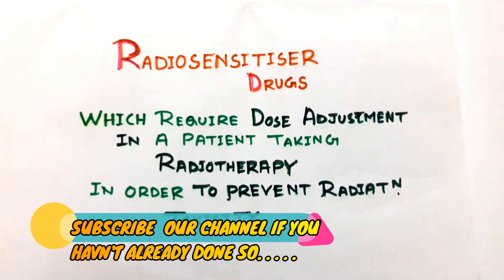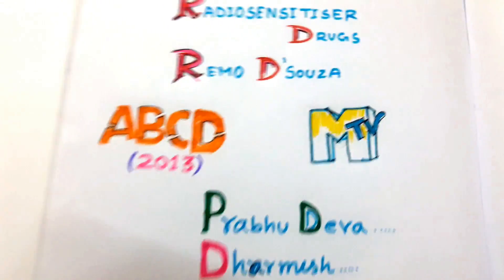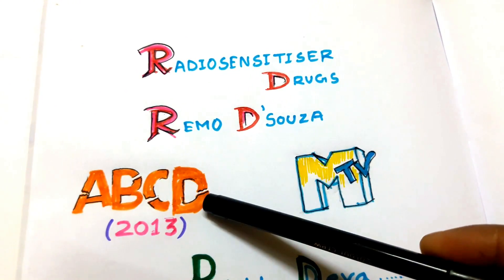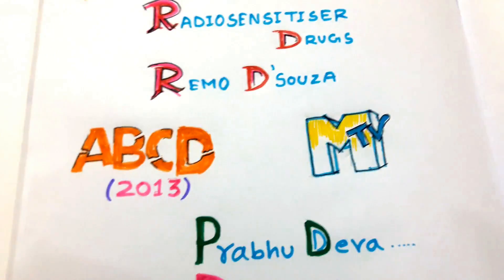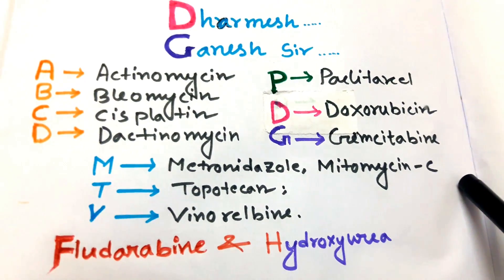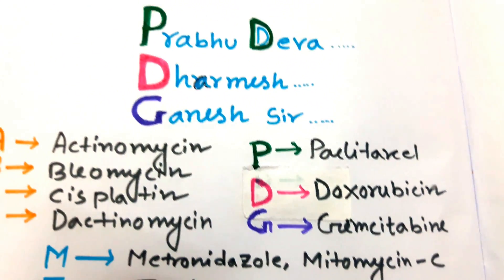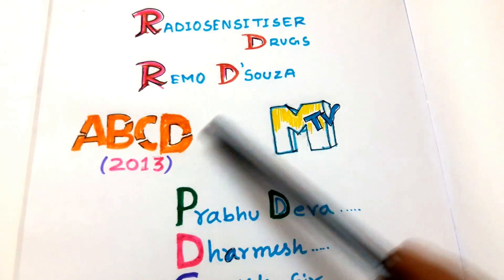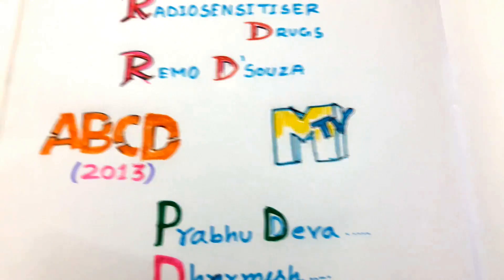RADIOSENSITISER Drugs Mnemonic for NEET-PG, An Interesting RADIOLOGY Mnemonic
Mnemonic For NEET-PG! All The Radiosensitiser Drugs Are described Nicely! Very Simple & Interesting RADIOLOGY Mnemonic.
Radiosensitiser Drugs Sensitize A Tumor To Radiotherapy. Following Drugs Need Dose adjustment in a Patient Taking Radiotherapy In Order To Prevent Radiation Toxicity,
This drugs Makes The Tumor Radiosensitive.
Act As RADIOSENSITIZER
There is Increased Radiosensitivity in the Tumor After Using Radiosensitiser Drugs, But They Need Dose Adjustment.
Drugs Are Actinomycin, Bleomycin, Metronidazole, HydroxyUrea, Gemcitabine, Paclitaxel,  Cisplatin etc Described Nicely
Very Common Topic For USMLE Step 1 & USMLE Step 2 exam!
Important topic For NEET-PG aslo.
Useful for Radiology Personals. UG, PG Aspirants.